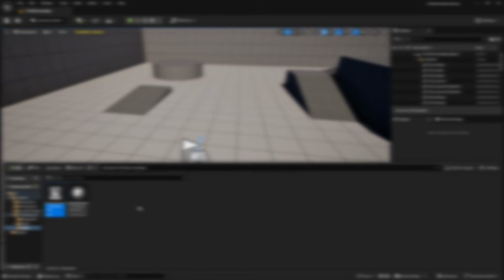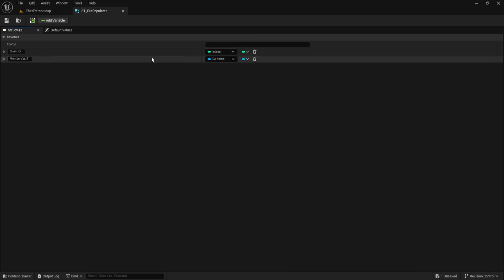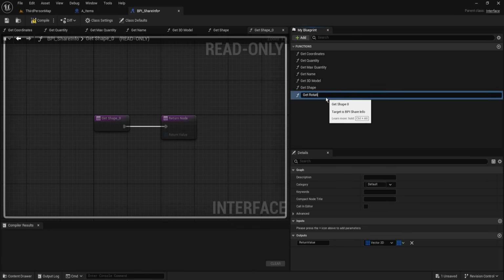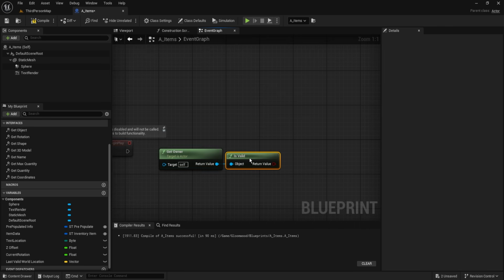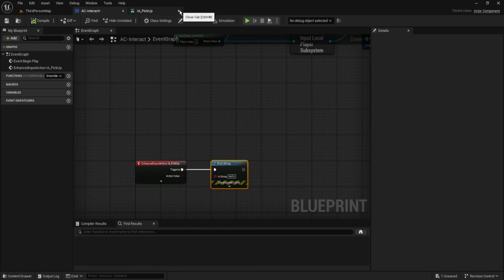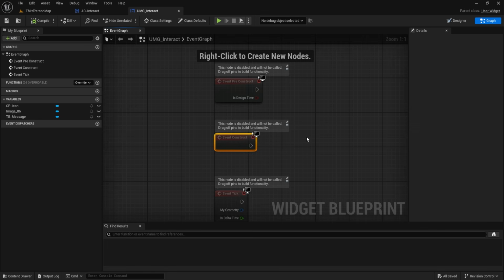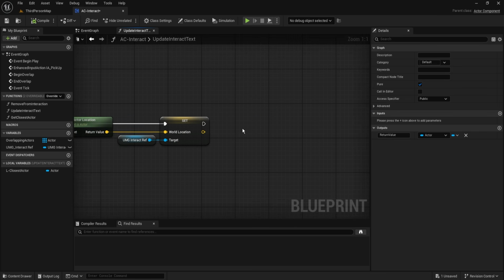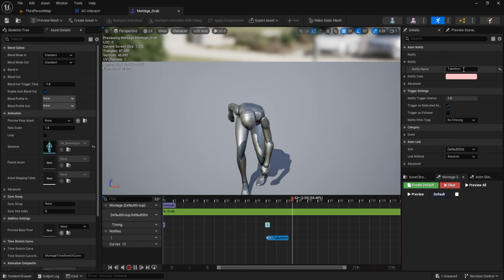Gloomwood Inventory UE5 #3 | Item Interaction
This tutorial will cover creating the inventory from Gloomwood. It will feature a suitcase that opens to reveal the player inventory, items can be directly dragged from the world into the open inventory.
In this third part, we will be adding the item actors and a means to interact with them, including an animation montage to pick them up!

Music used -
HOLDING ON, FLY WITH ME, GO FOR IT by LAKEY INSPIRED

Timestamps -
00:00:00 - Introduction
00:00:57 - Import & Retarget animation
00:03:43 - Structures
00:09:31 - Item Actor
00:10:11 - Item Actor - Variables
00:14:44 - Blueprint Interface
00:17:10 - Blueprint Interface - Data Asset
00:18:48 - Item Actor - Components
00:20:16 - Item Actor - Data Table method
00:21:13 - Item Actor - Construct Script
00:23:44 - Blueprint Interface - Item Actor
00:24:44 - Item Actor - Begin Play
00:30:32 - AC-Interact
00:31:31 - Input Action
00:32:09 - AC-Interact - Overlap
00:35:36 - Item Actor - Overlap events
00:37:20 - UMG_Interact - Designer
00:41:52 - UMG_Interact - Graph
00:44:46 - AC-Interact - Display Widget
00:45:48 - AC-Interact - Functions
00:54:04 - AC-Interact - Pickup
00:59:16 - Outro